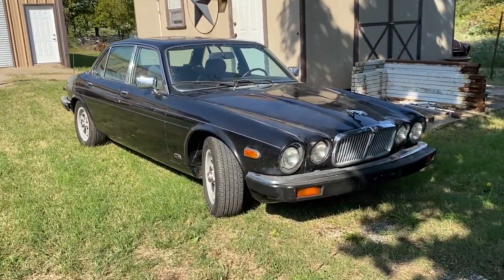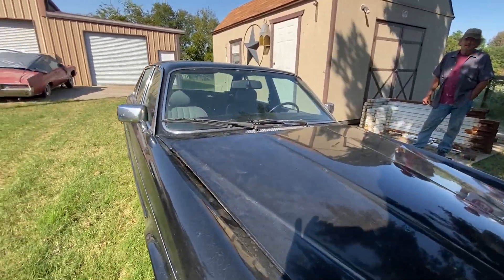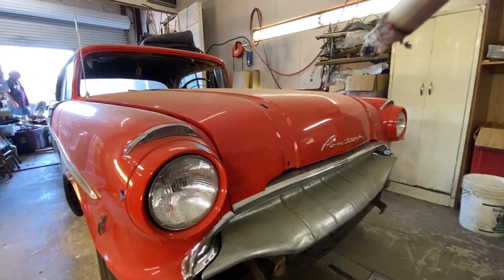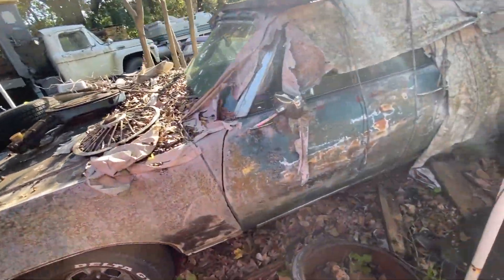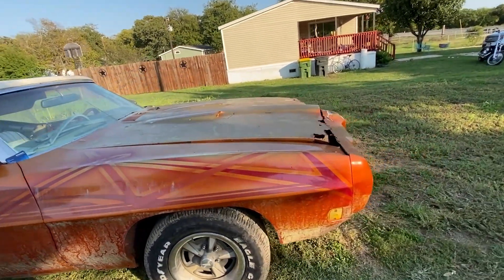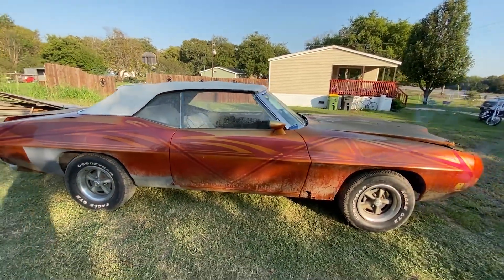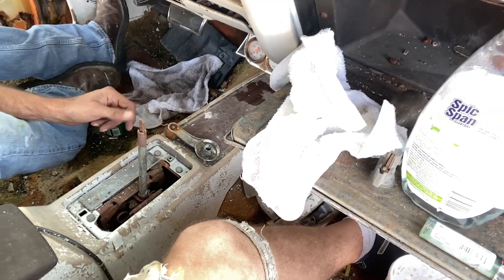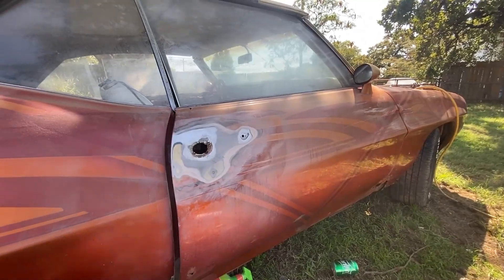A New Day in Dodge. Barn finds, 1940's. 77 Corvette, & More On The 1970GTO Conv.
On this Episode. I Get the Title for the 1969 Pontiac GTO.
More on the 1970 GTO Conv, and the 1977 Corvette is on the Way to Paint soon.

Call or Text Thomas, Cell# 8one7six2nine5four8one